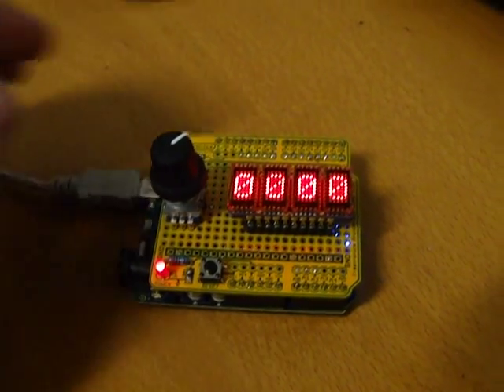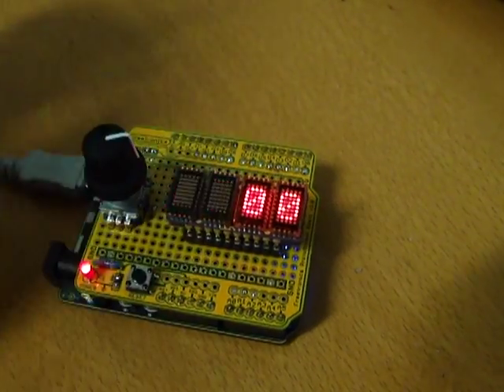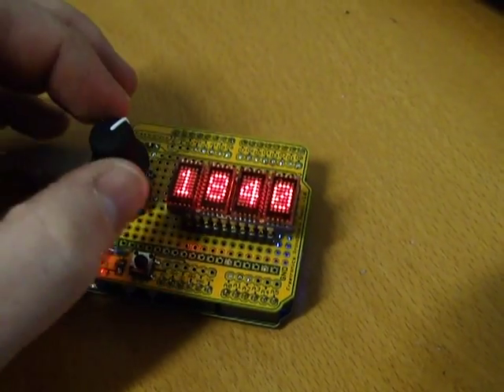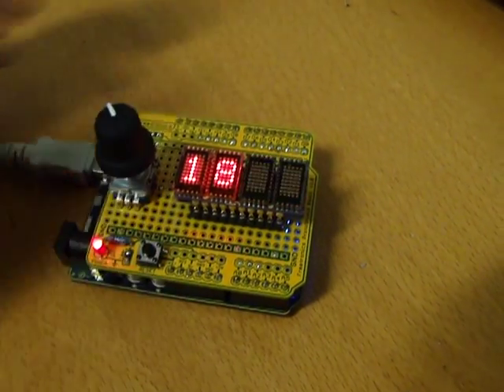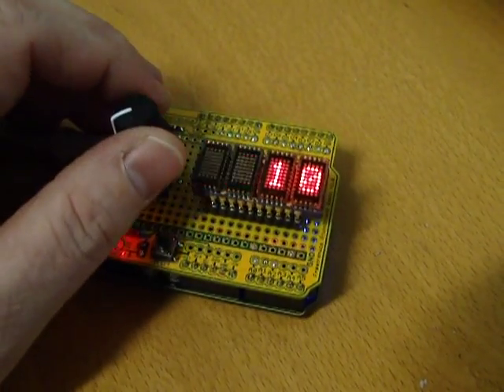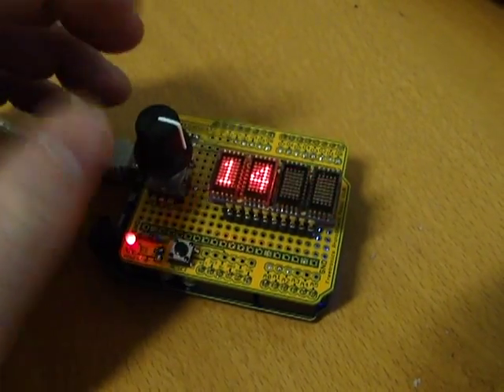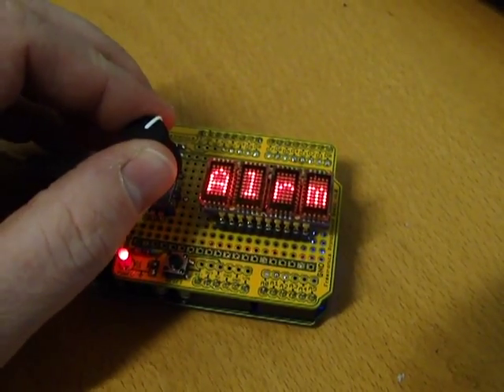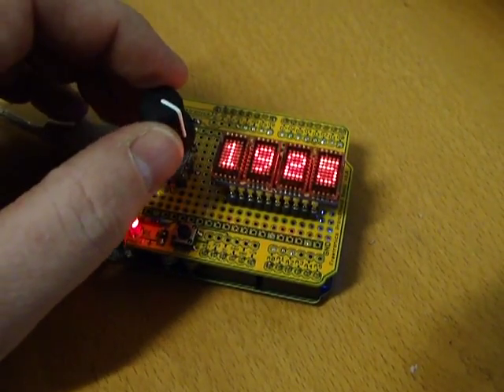Gray code encoder and a basic clock prototype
This is a little hack I built to test the control system for a clock I intend to build. It's pretty basic and just a proof of concept for the rotary encoders I got from Sure Electronics. The gray code encoders are much more useful than the usual quadrature encoders you normally see. Mostly because the switching bounce becomes a non-issue do to the design of the gray coding scheme. Makes for a very nice user interface I think.

The intent is to build a 8 character display clock with a single encoder and a clock chip with rechargable back up battery. I intend to give it multiple alarms based on all number of combinations that will play WAV files of an SD card for the actual alarm. I'm still toying if I use an Atmel or a PIC because I have devices in each flavour that would be suitable. The PD3435 displays are really really nice!